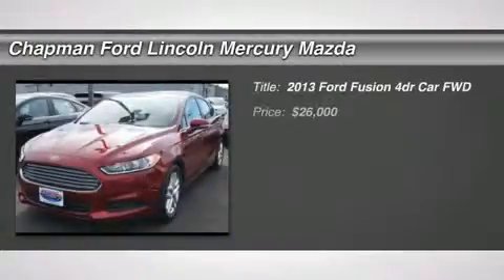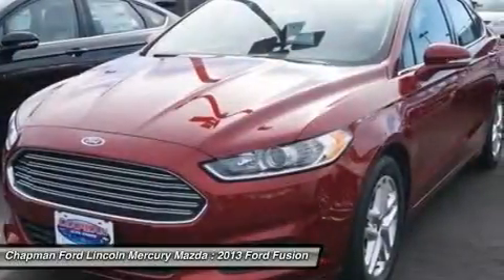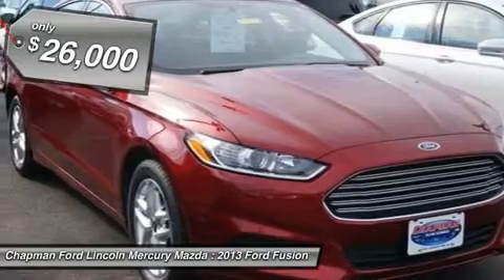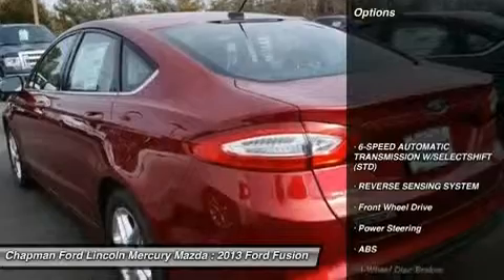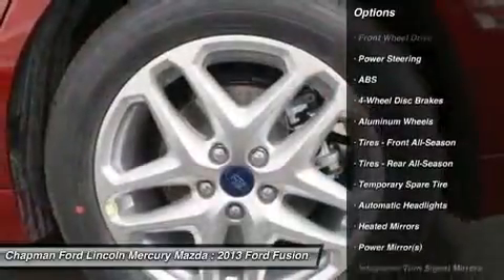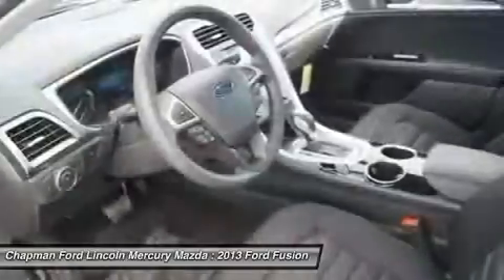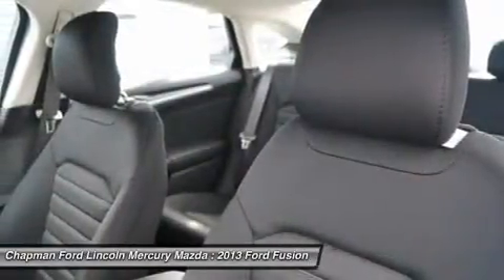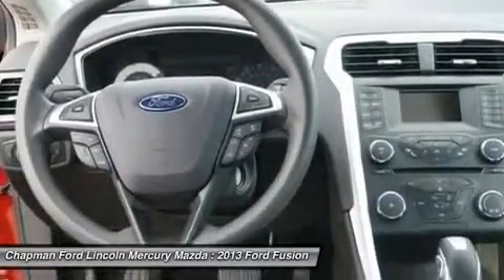2013 FORD FUSION Egg Harbor, NJ FN13050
2013 FORD FUSION Egg Harbor, NJ
Stock# FN13050

Pick up this Ruby Red Metallic Tinted Clearcoat 2013 Ford Fusion, available today. Featuring Automatic transmission, it has 0 miles. This could be the one you've been searching for.